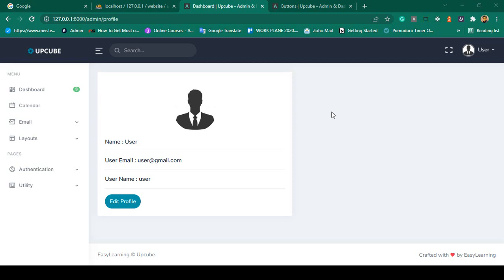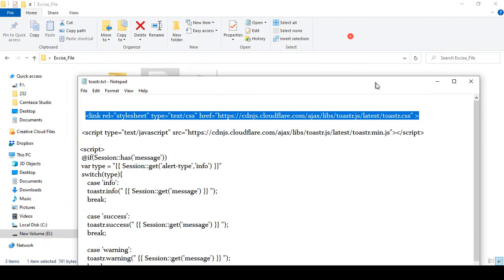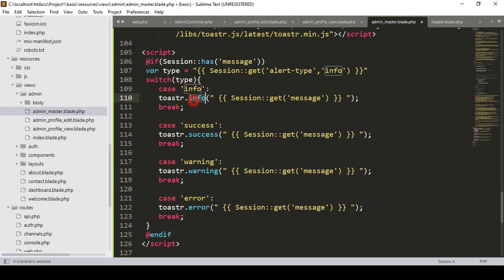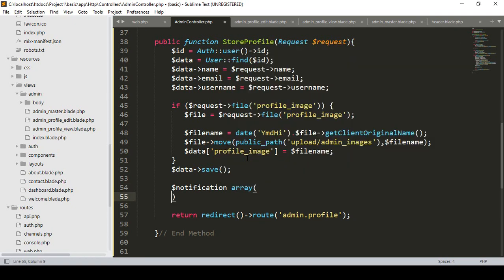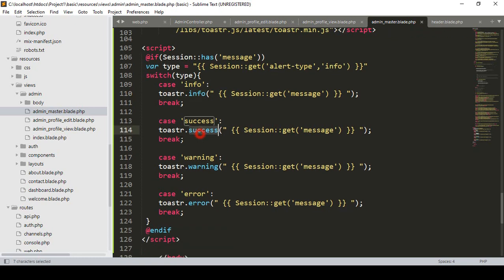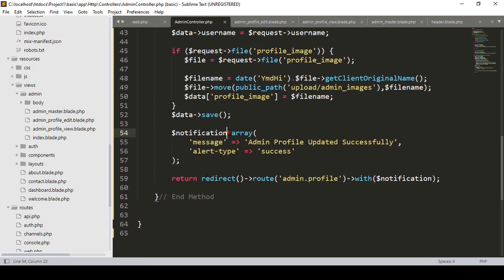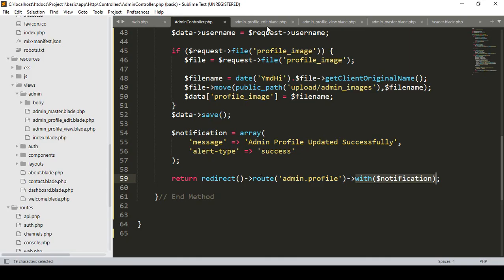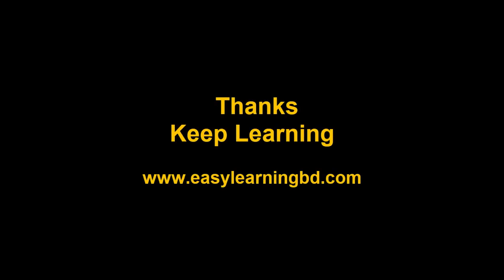Laravel 9 Project #31 | Adding Toster In For View Message